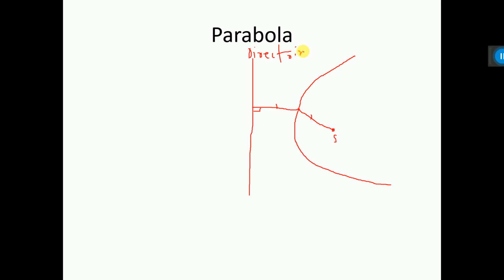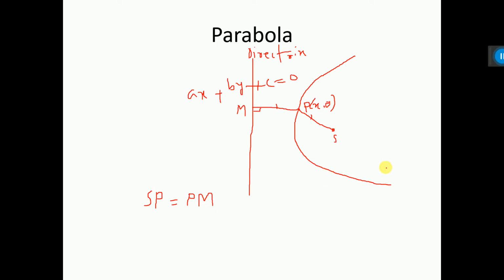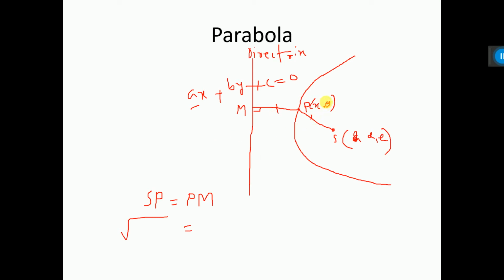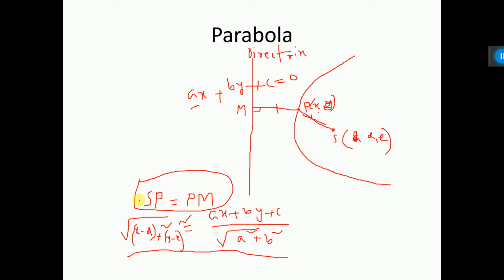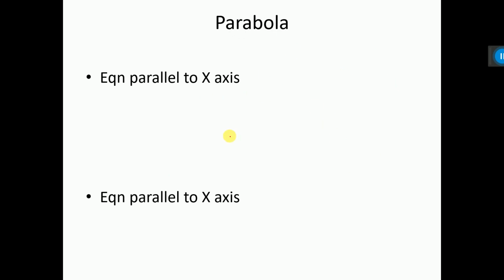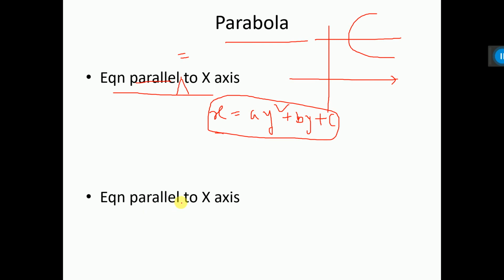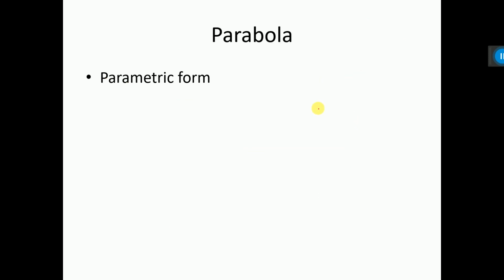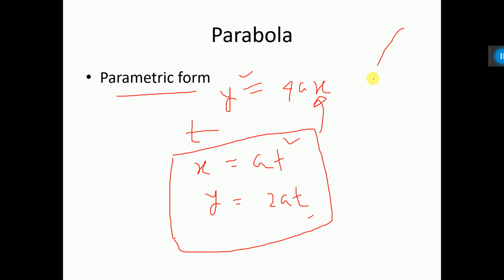Parabola Explanation 5